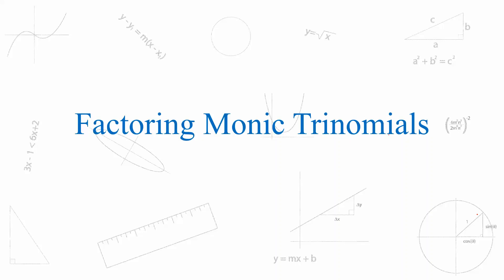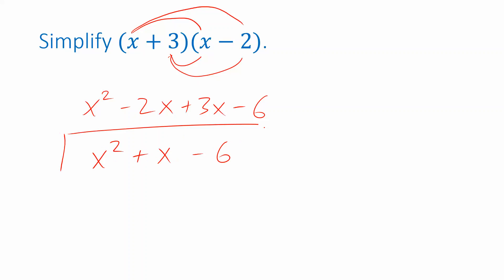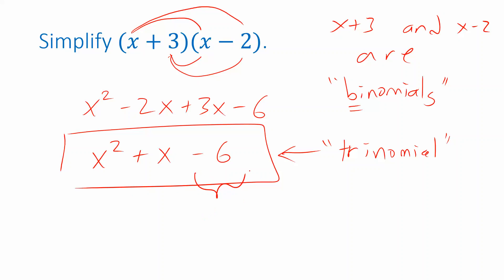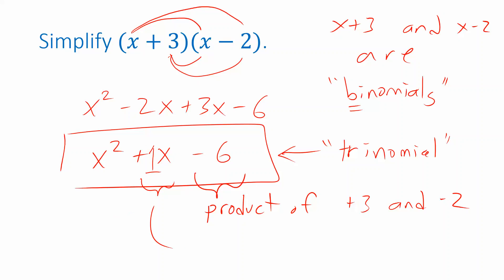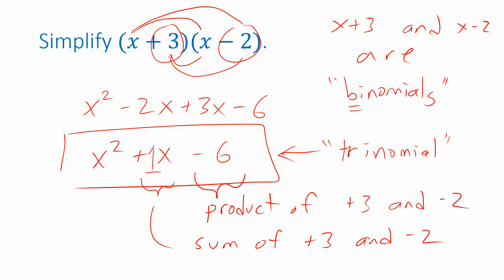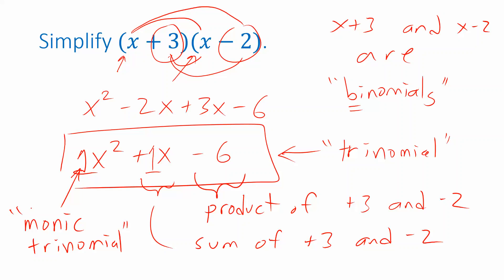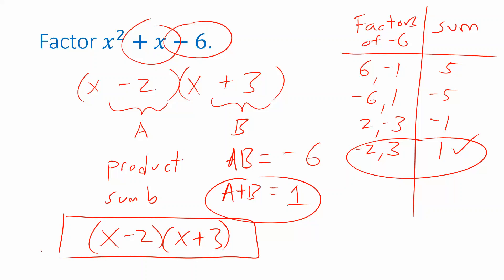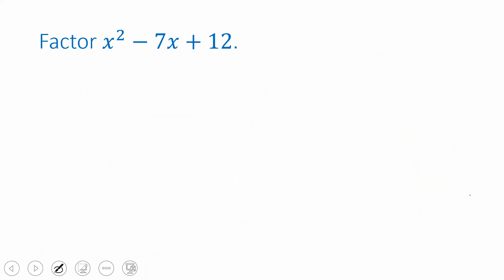Factoring Monic Trinomials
Review of factoring trinomials where the leading coefficient is 1